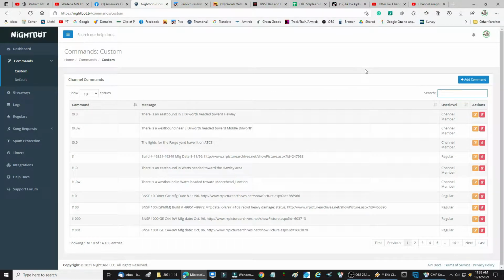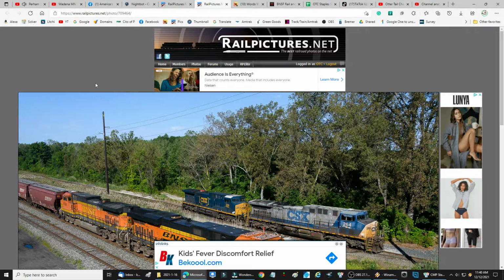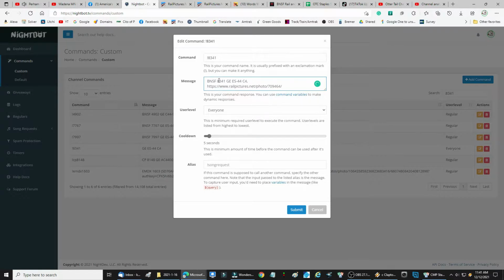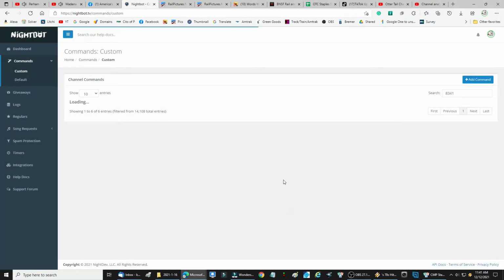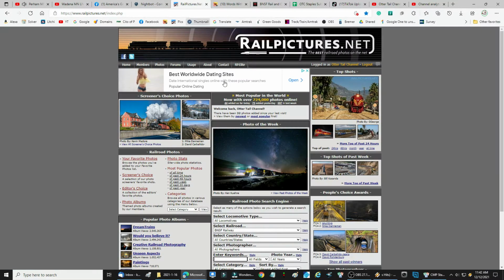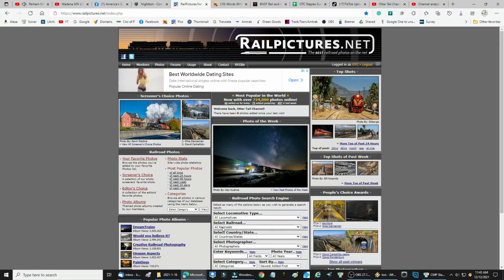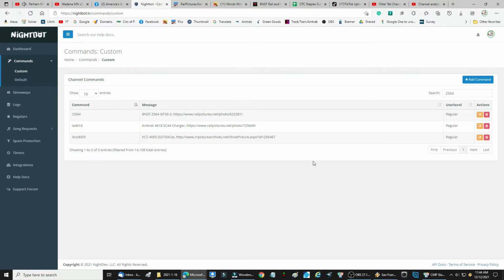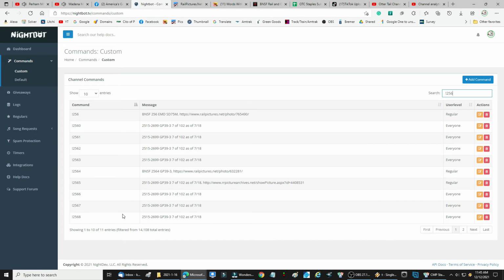Nightbot instructions for OTC Moderators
If you would like to support our efforts to bring you what you like consider a monthly membership.  To become a member of Otter Tail Channel click on the Join button to see our monthly membership amounts.